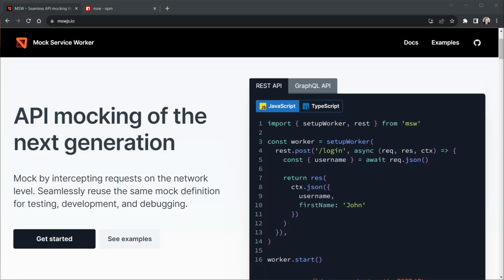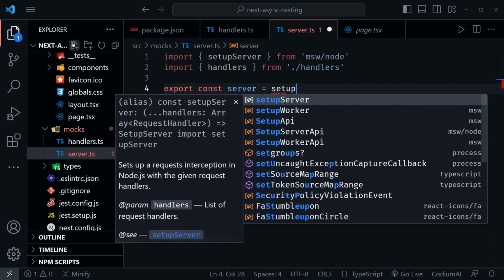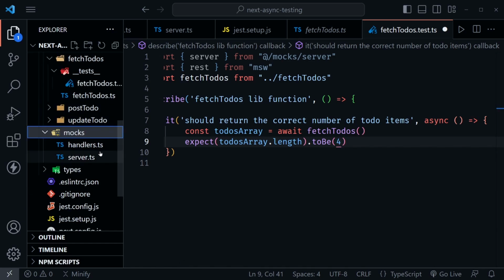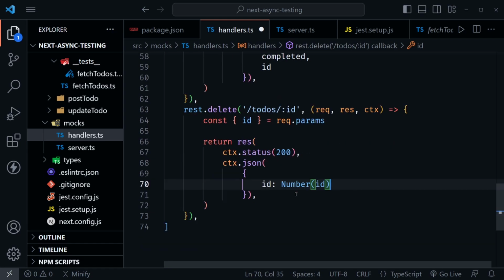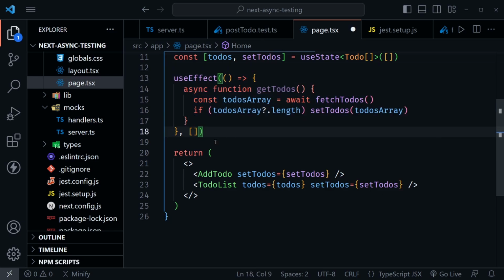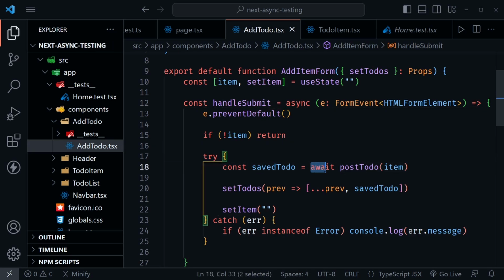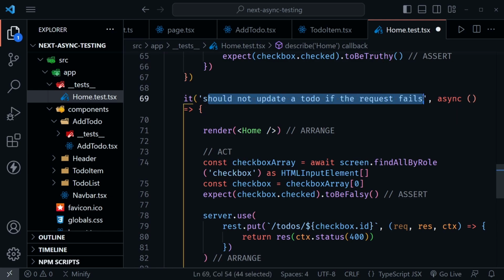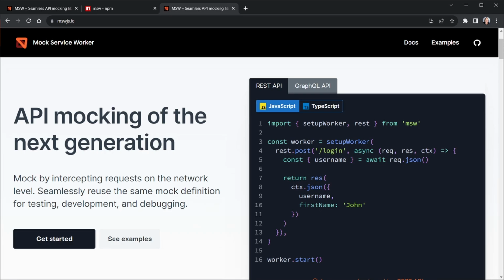How to Mock a REST API Server for Testing with Jest & React Testing Library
Learn how to mock a Rest API Server for testing with Jest & React Testing Library. In this video, we will mock a REST API Server with MSW and write async unit and integration tests for a Next.js app.

(00:00) Intro
(00:14) Welcome
(00:38) Prerequisites & Starter Code
(01:00) Lesson Goal
(01:07) Adding Dependencies
(02:39) Mock REST API Server Setup
(08:57) Async Unit Testing
(13:38) Modify the Server Response for a test
(16:18) Completing the Mock Endpoint handlers
(19:02) Completing the CRUD Unit Tests
(23:18) Adding the Async CRUD functions to the app
(30:11) Adding New & Updating Integration Tests
(41:14) Unit Test Update
(43:27) Wrap-up

Was this tutorial about how to create a Mock REST API Server and async testing helpful? If so, please share.